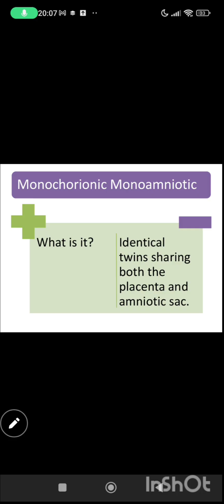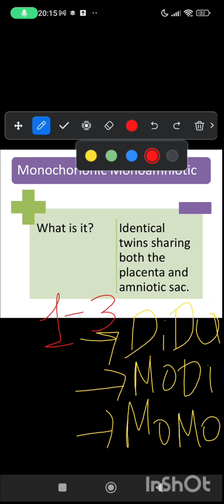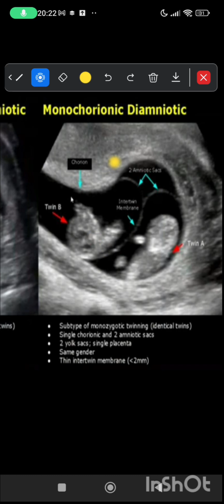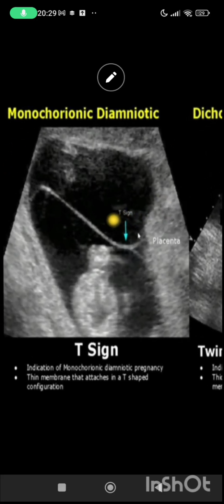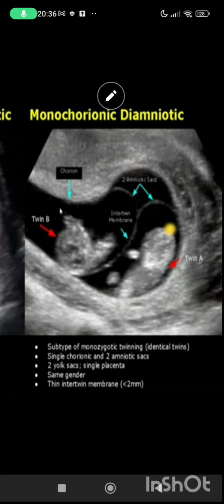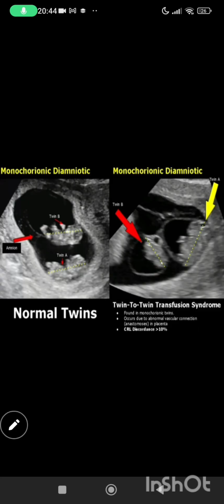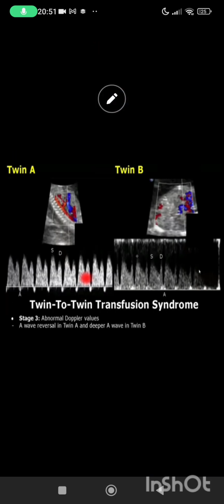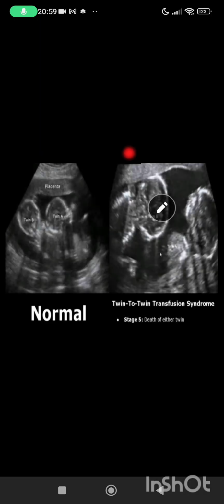Scan Twins? These 5 TTS Stages Can Save a Life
If you scan twin pregnancies, this video is a must-watch!
In this 57-minute complete lecture, you'll learn:

Types of twin pregnancies, Di-Di, Mo-Di, and Mo-Mo

 Determining chorionicity and amnionicity

 Understanding and identifying Twin-Twin Transfusion Syndrome (TTS)

Detailed explanation of the 5 stages of TTS and their ultrasound findings

 Images used in this video are obtained from Dr. Sam’s Imaging Library YouTube channel with permission.
Please check out Dr. Sam’s YouTube channel, he’s an awesome teacher and an inspiration to many in the ultrasound community.